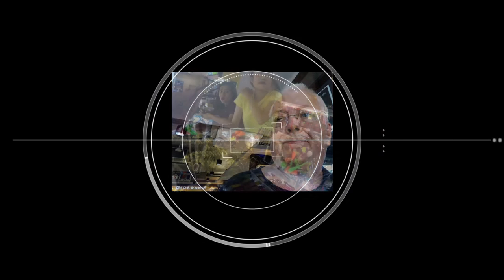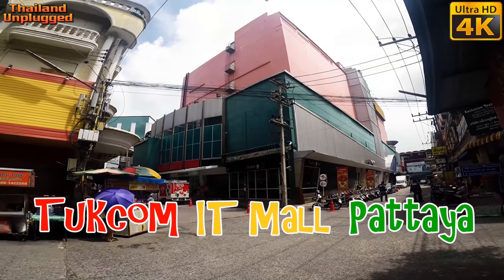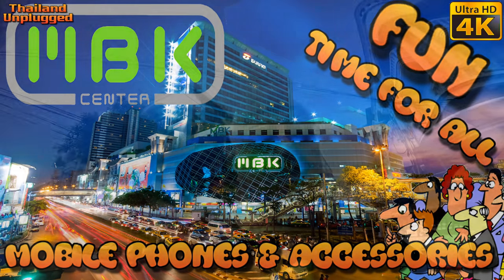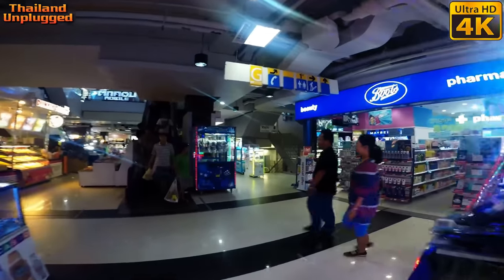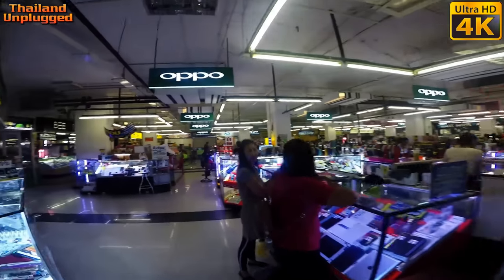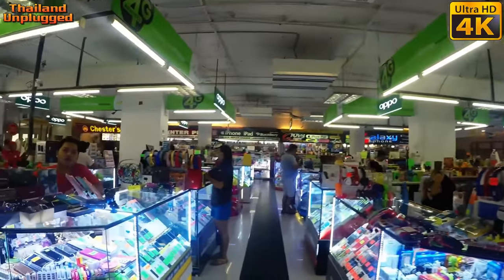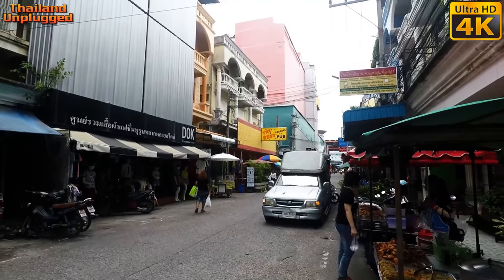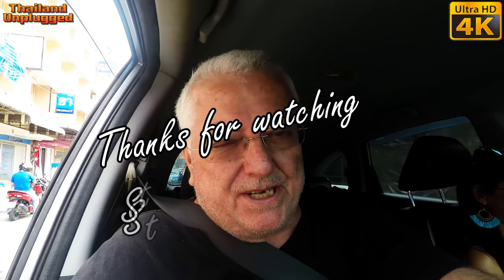Pattaya Tuk-Com (Tukcom) IT Center in Pattaya Thailand (Ultra 4K)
Pattaya Tuk-Com (Tukcom) IT Center in Pattaya Thailand...

The Pattaya Tuk Com is a department store in Pattaya that offers IT equipment and products. Visitors can find a variety of IT products, such as computer software, mobile phones, and so on. There are also a number of IT shops there, so visitors will be able to compare the price of what they want to buy before making a payment. There is also a car park available for customers who go to Pattaya Tuk Com by a private vehicle. Its location is in the city, South Pattaya.

In the past, there were only major IT malls in Bangkok; Pantip Plaza and MBK. Therefore it was an opportunity to distribute major IT malls all over the countries, and the plan of establishing Tuk Com started at major places first, Sriracha, Khonkean, and Pattaya in the early 2000s. The Pattaya Tuk Com IT Center was established approximately in 2003. This has dominated IT market in Pattaya very well as there is no any other major IT centre near Pattaya City.

พัทยา Tuk-Com (Tukcom) ศูนย์ไอทีในพัทยาประเทศไทย ...

Pattaya Tuk Com เป็นห้างสรรพสินค้าในพัทยาที่มีอุปกรณ์และผลิตภัณฑ์ไอทีเป็นส่วนใหญ่ ผู้เข้าชมสามารถหาผลิตภัณฑ์ไอทีได้หลากหลายเช่นซอฟต์แวร์คอมพิวเตอร์โทรศัพท์มือถือเป็นต้น นอกจากนี้ยังมีร้านค้าไอทีจำนวนมากอยู่ที่นั่นดังนั้นผู้เข้าชมจะสามารถเปรียบเทียบราคาของสิ่งที่พวกเขาต้องการซื้อก่อนการชำระเงินได้ นอกจากนี้ยังมีที่จอดรถสำหรับขาย ตั้งอยู่ในตัวเมืองพัทยาใต้
ในอดีตมีห้างสรรพสินค้าไอทีรายใหญ่อยู่ในกรุงเทพฯ หนึ่งในนั้นคือพันธุ์ทิพย์พลาซ่า Tuk Com เริ่มต้นจากสถานที่สำคัญอันดับแรก ได้แก่ ศรีราชาขอนแก่นและพัทยาในช่วงต้นทศวรรษ 2000 ศูนย์เทคโนโลยี Pattaya Tuk Com ก่อตั้งขึ้นในปี พ.ศ. 2546 ศูนย์เทคโนโลยี Pattaya Tuk Com ก่อตั้งขึ้นในปี พ.ศ. 2546

Pattaya Walking around the Sanctuary of Truth a Massive Temple Carved out of Wood - Vlog 010

Fantastic value Hotel on Koh Chang Thailand  Vlog 50